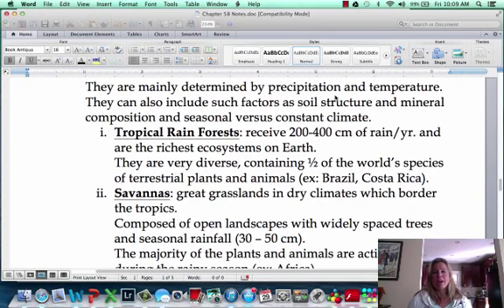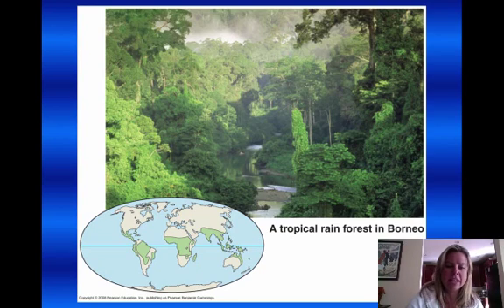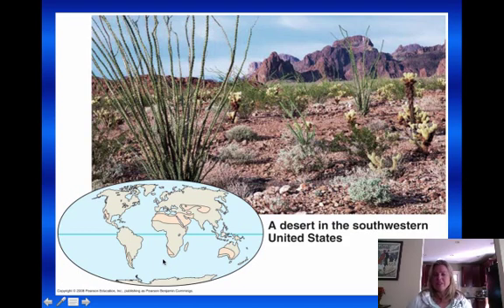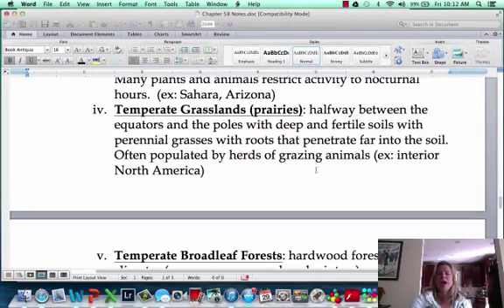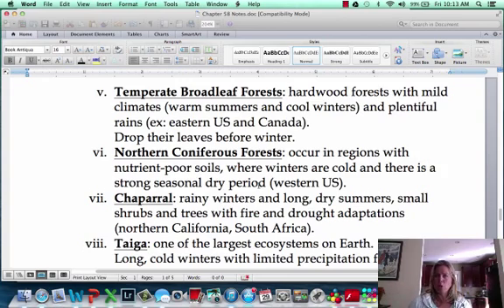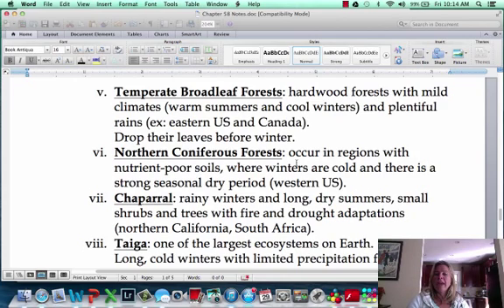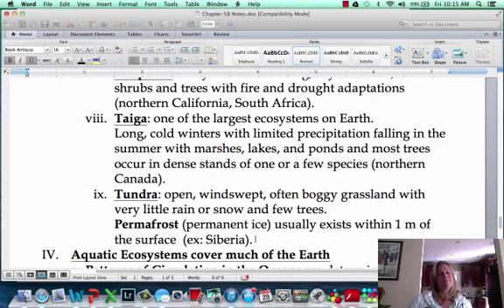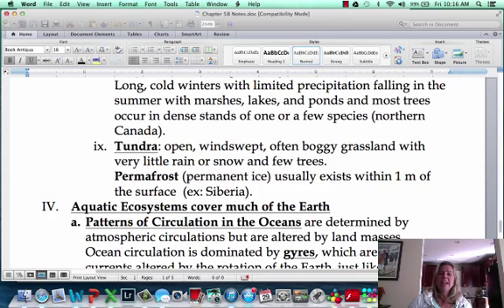BIO 112 Biosphere Part III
biosphere

Table of Contents:

00:13 -
00:29 -
01:28 -
01:38 -
02:22 -
03:50 -
04:08 -
05:27 -
05:30 -